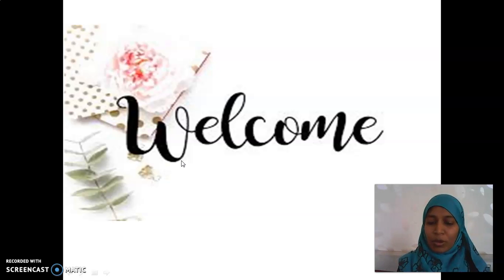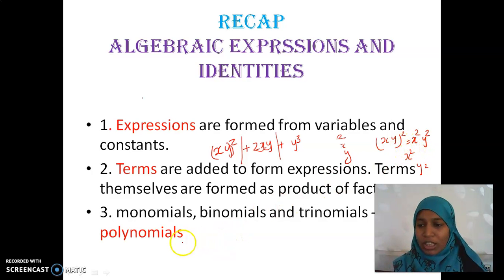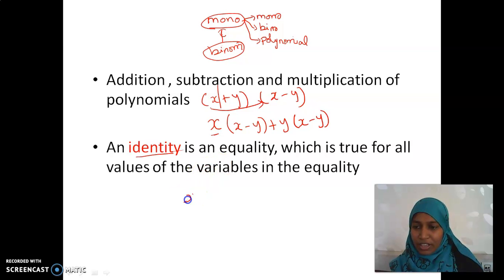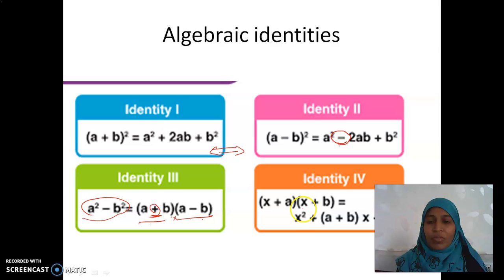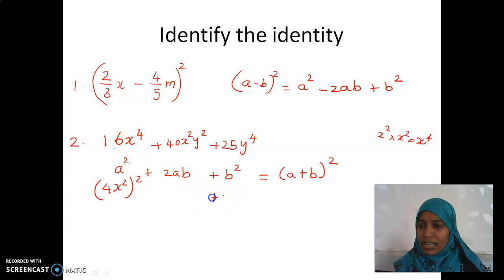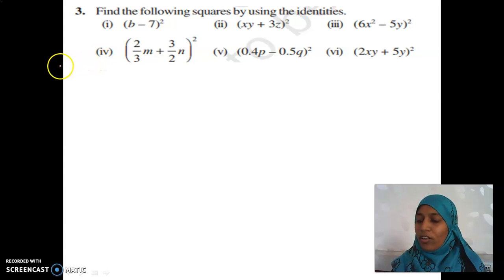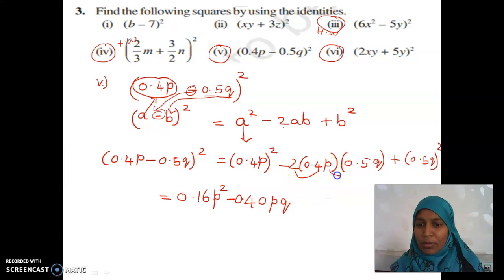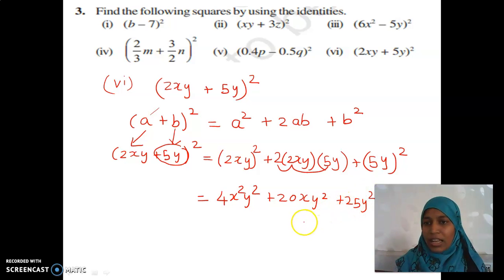GGVS8 SM C9 ALGEBRAIC EXPRESSIONS AND IDENTITIES P16